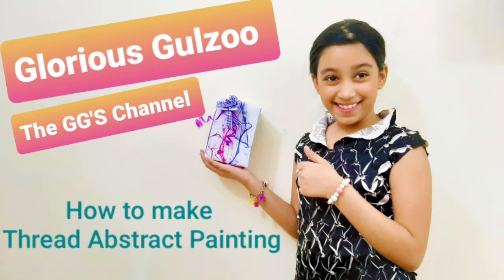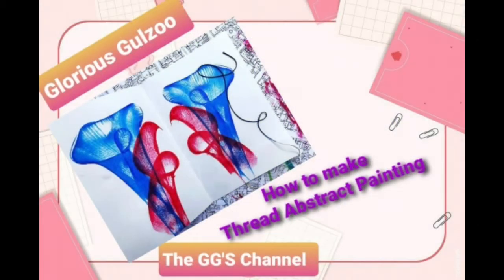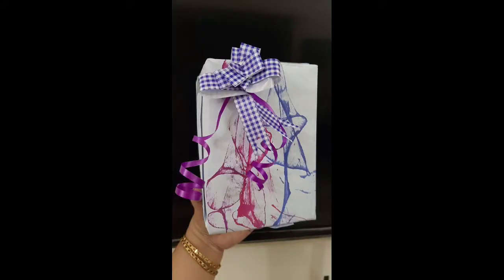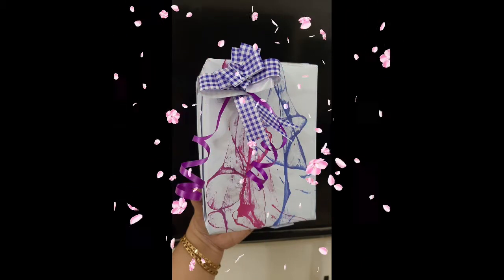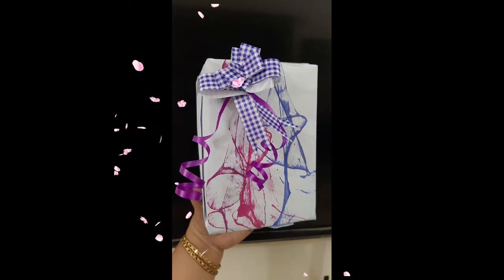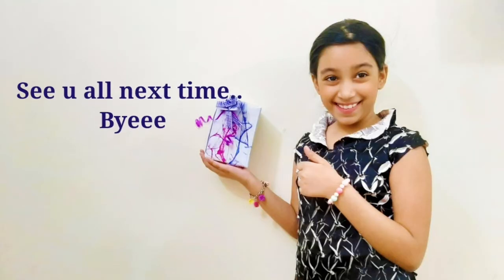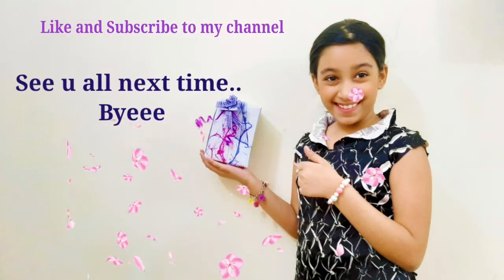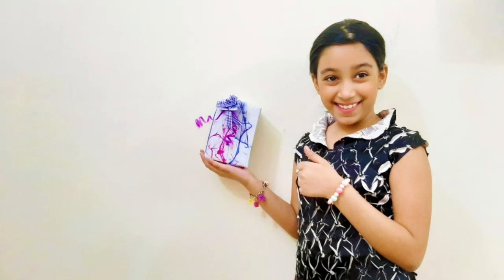How To Make Thread Asbtract Paint